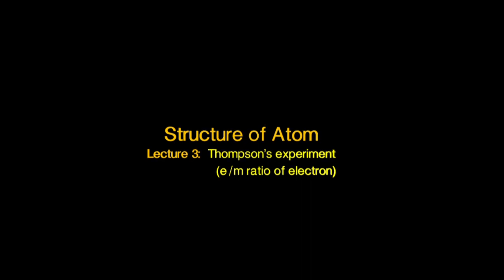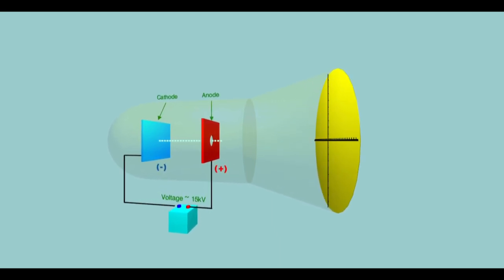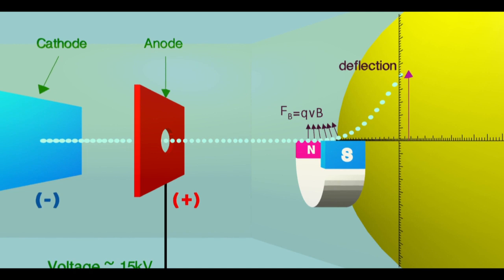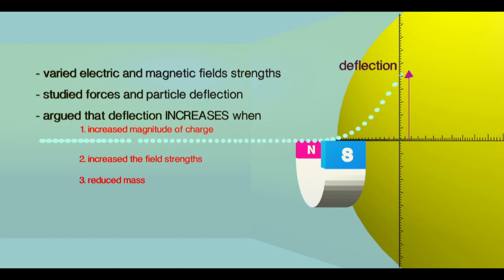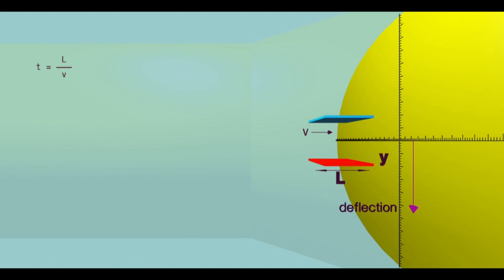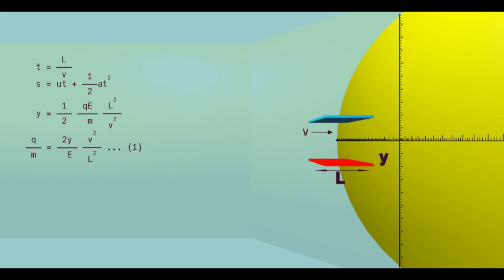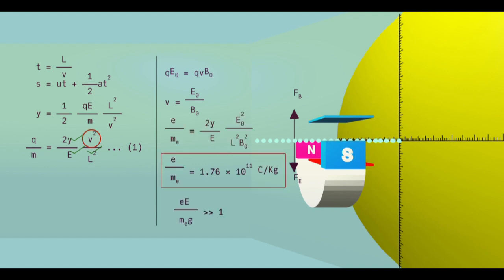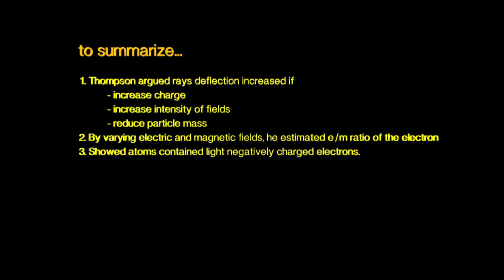Ch 2 Structure of Atom | Lec 3 Thompson's exp, electron e/m ratio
Visual description of Thompson's cathode ray experiment through which he ingeniously estimated the e/m ratio (specific charge) of an electron.